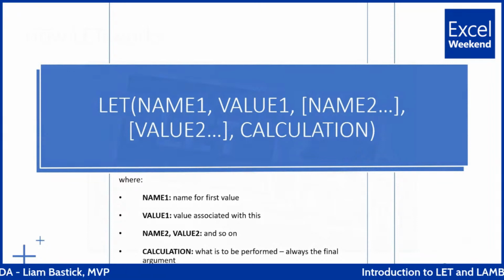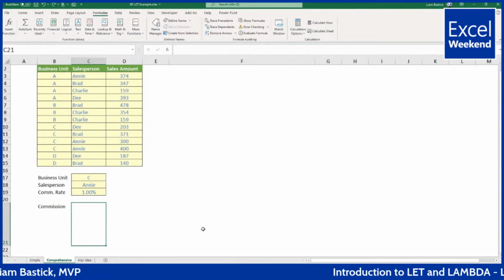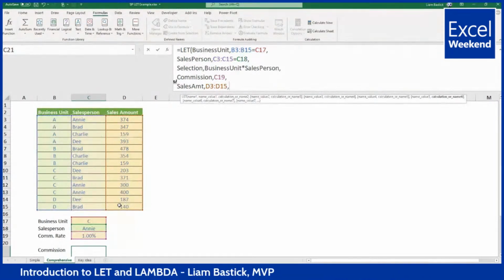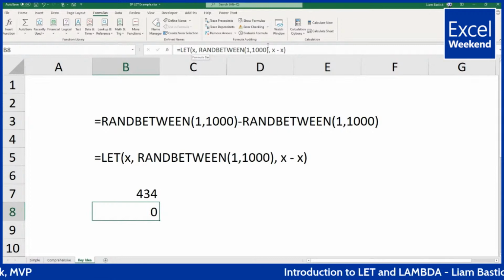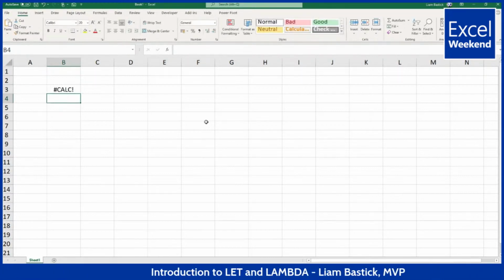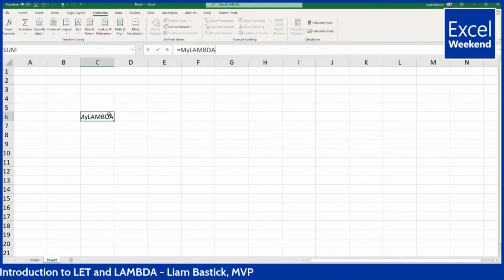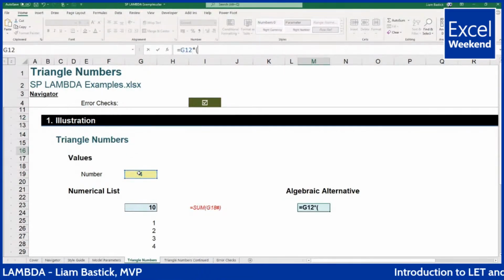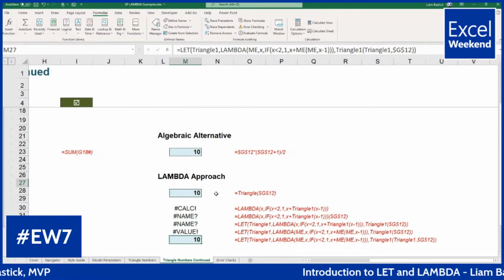Excel Weekend 7 - Introduction to LET and LAMBDA - Liam Bastick, MVP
This session looks at two new Excel 365 functions, LET and LAMBDA, explaining what they are, how they may be used and the difference between them.  Find out why we "re-iterate" these functions "complete" Excel.

Liam Bastick, MVP (Australia).

Liam has been an Excel MVP for the past 10 years, specialising in Excel tricks and tips, financial modelling and Power BI. He runs the training / consulting company SumProduct and has developed a technique for constructing (not importing) financial models in Power BI.